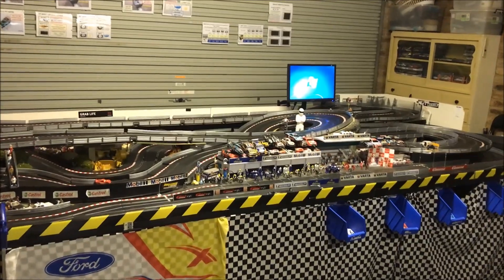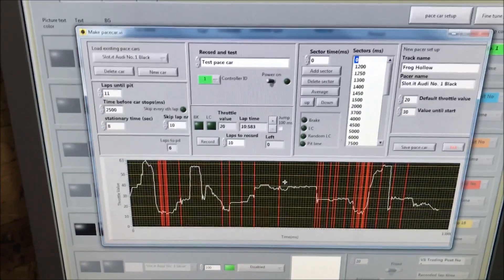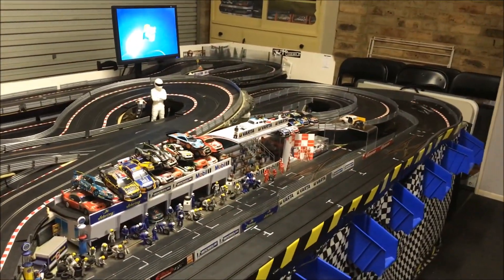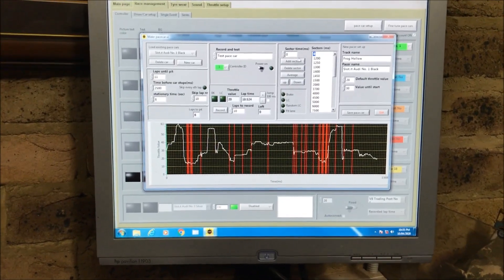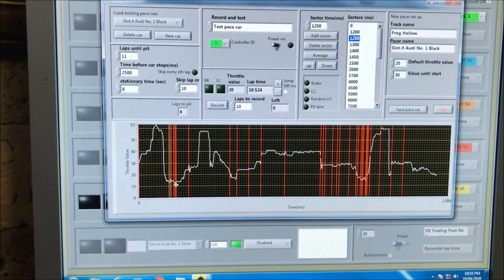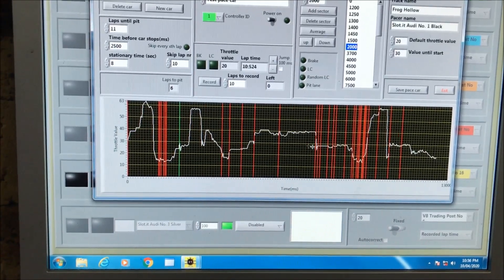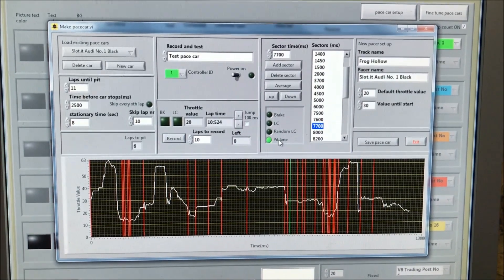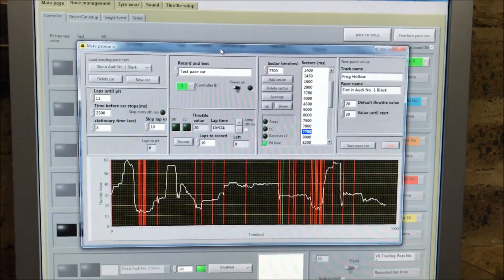Slot Car RCS64 Pace Car Demo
Demonstration of a Variable Speed recorded self-driving slot car known as a "Pace Car" using the Race Management System (RMS) RCS64.